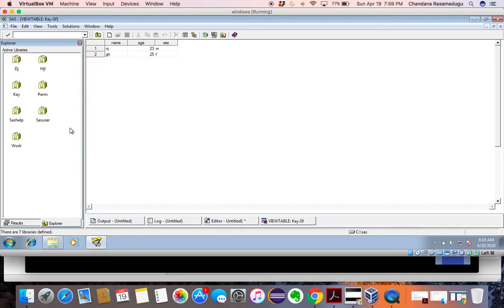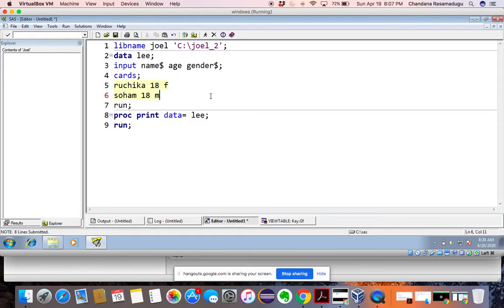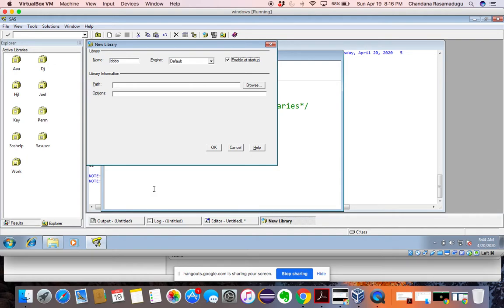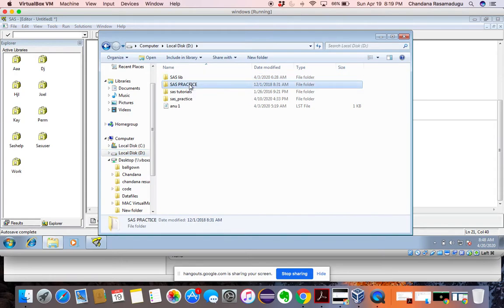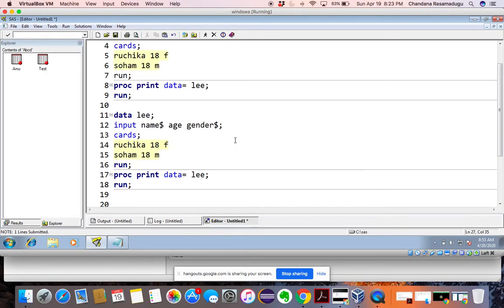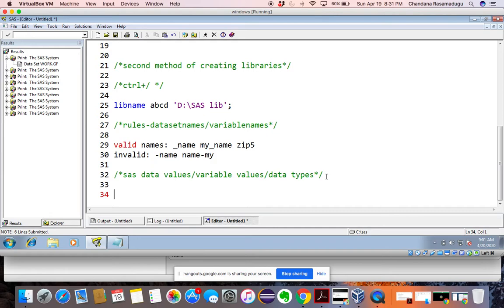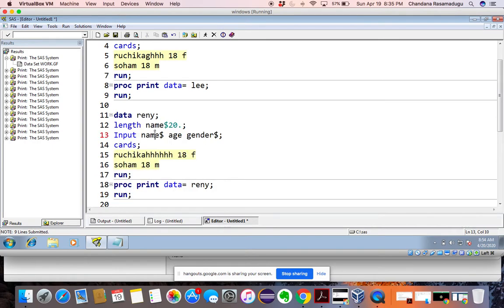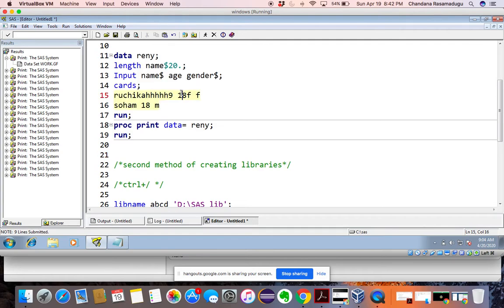Tutorial of SAS for Beginners Day 2 || How to create libraries in SAS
This is the tutorial video, if you prefer to watch without students, noise and disturbance, please watch this video for the same content

How to create libraries in SAS